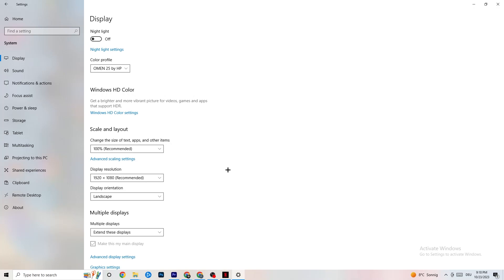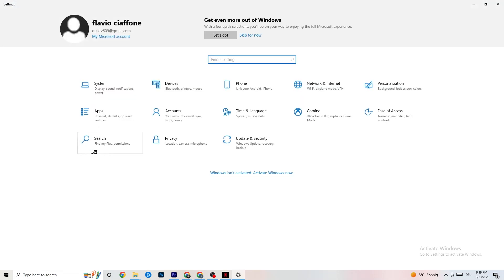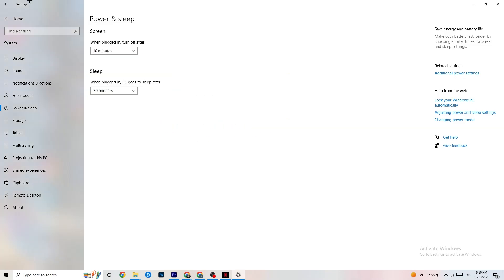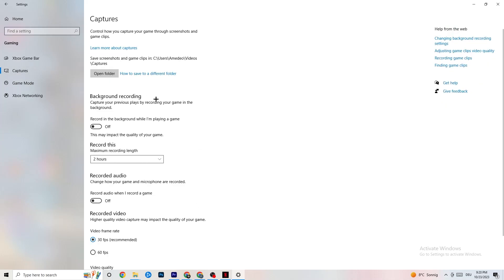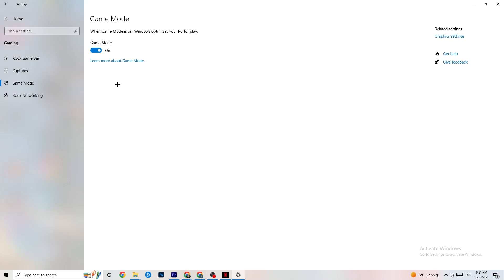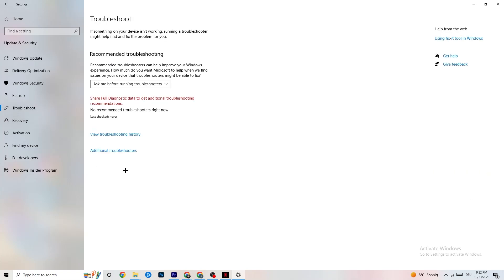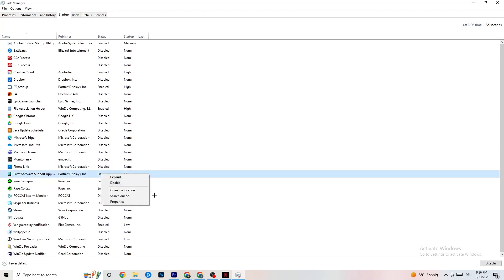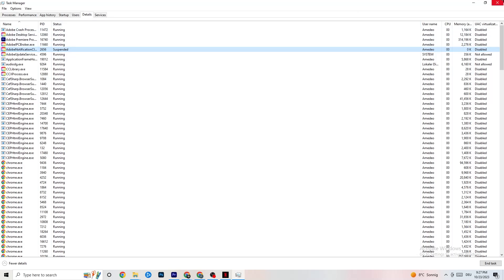Fix Saints Row The Third FPS Drops & Stutters (100% FIX)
How to fix fps stutters in Saints Row The Third,
Saints Row The Third fps boost low end pc,
Saints Row The Third fix lag,
How to fix lag Saints Row The Third,
Saints Row The Third fps boost,
How to Fix Saints Row The Third FPS DROPS,
How to fix fps drops Saints Row The Third,
How to fix stutters Saints Row The Third,